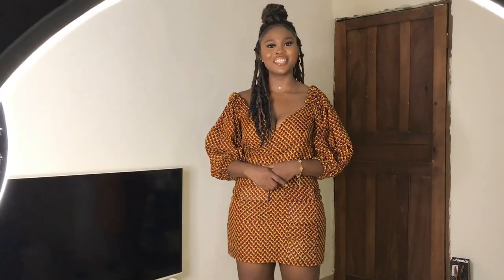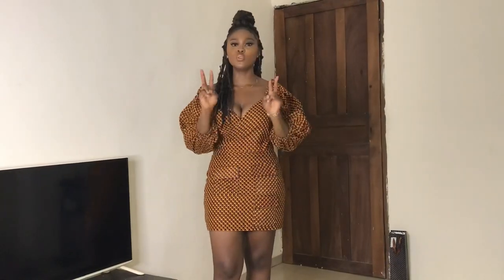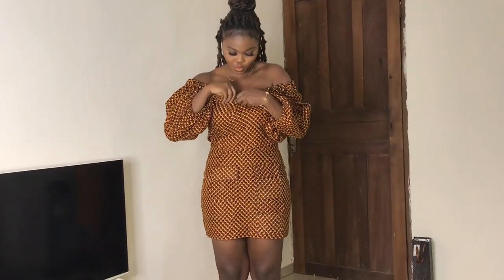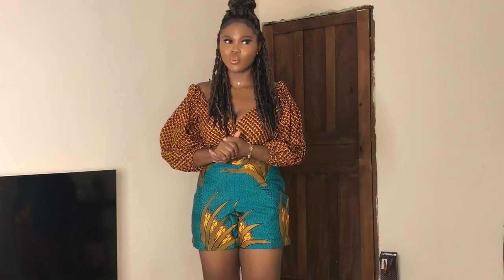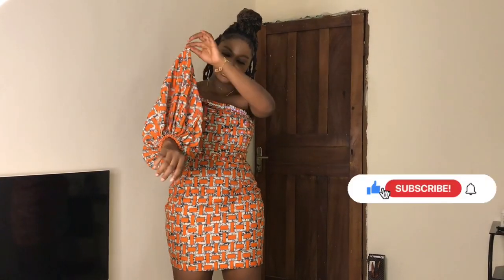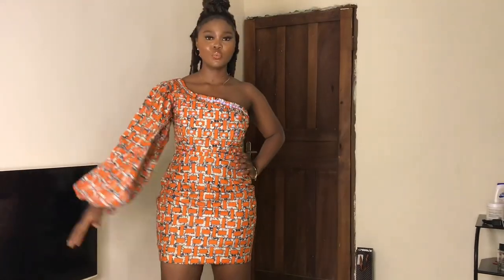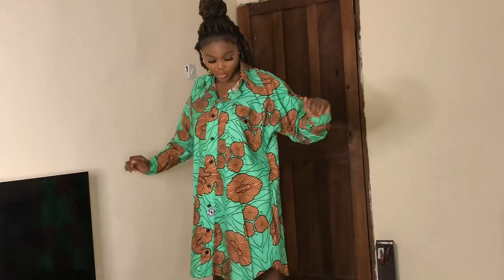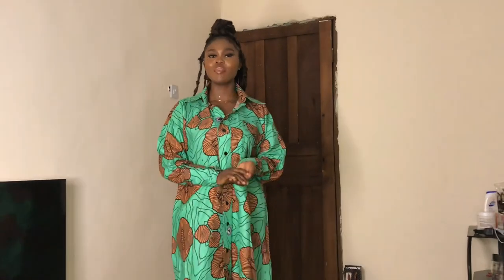ANKARA TRYON HAUL 2022: SEXY ANKARA OUTFIT A MUST HAVE 2022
Hey family, Today’s Video is an ankara fashion haul. I know right☺️ I have always written fashion on our intro video but haven’t done any fashion videos, so I decided to do one today, an ankara fashion haul. I shared with you guys latest Ankara trending styles for 2022 and one you can rock out on any occasion of your choice. Ankara is a huge part of the Nigerian culture, I really do hope you enjoy watching as much as I enjoyed creating.

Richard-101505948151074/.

🎵TRACK INFO

Song: Ehrling - You and Me

“He shall receive the blessing from the LORD, and righteousness from the God of his salvation.”
Psalm 24 vs 5